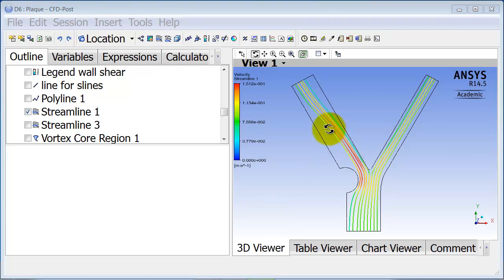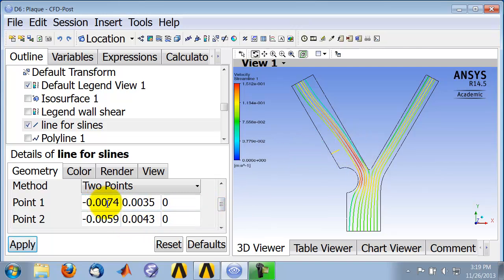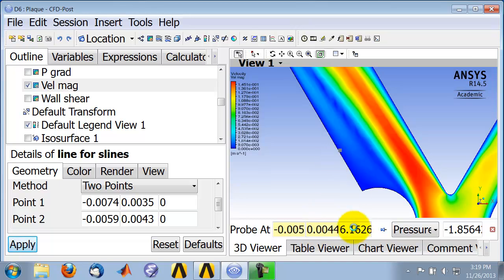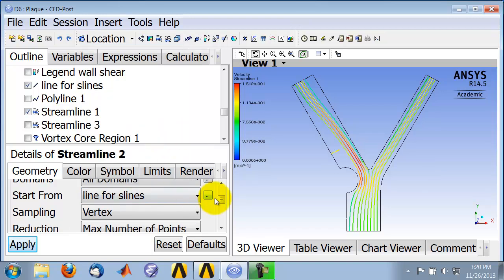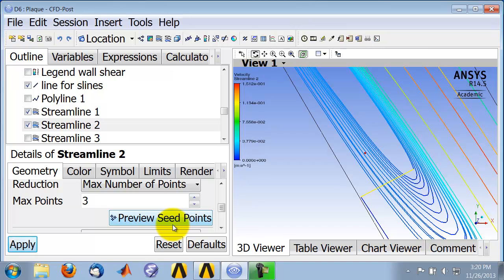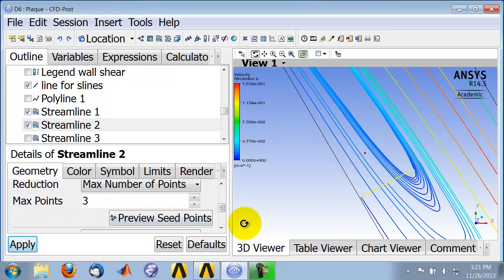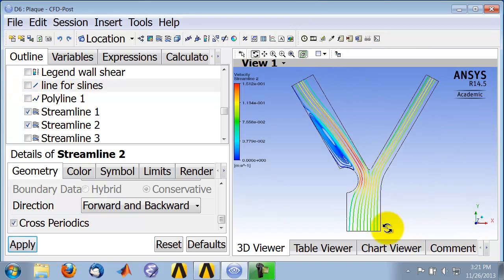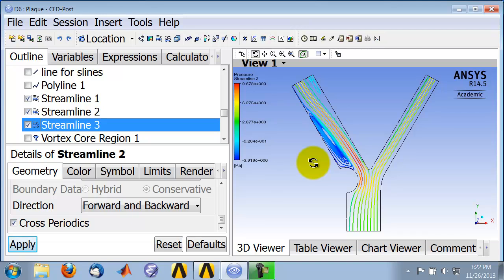SimCafe: Artery in FLUENT, Streamlines2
This video is from the bifurcating artery tutorial on simcafe.org.